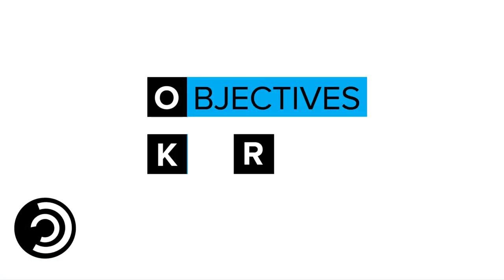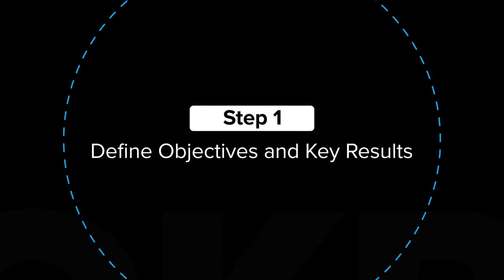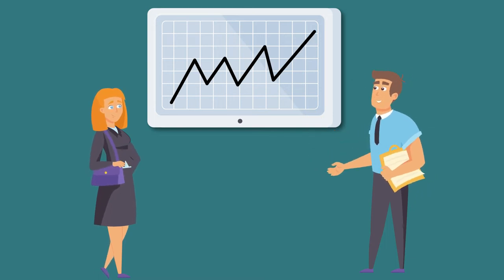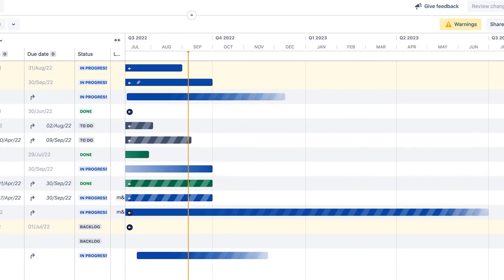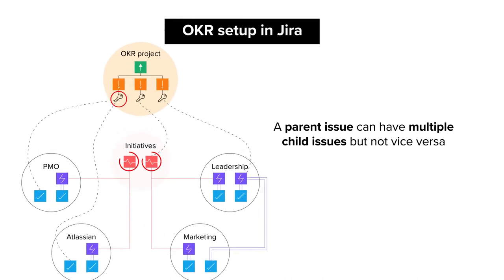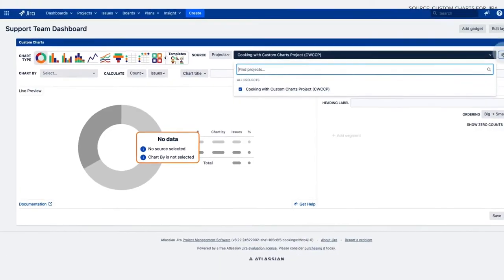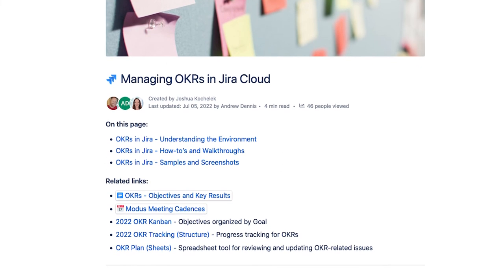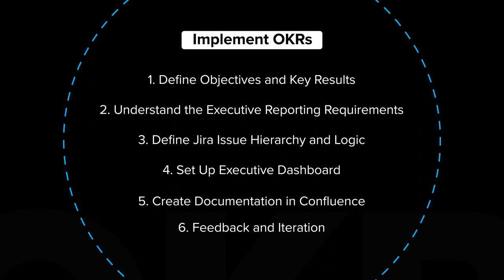How to Implement OKRs using Jira and Confluence in your Organization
The OKR (Objective and Key Results) is a goal-setting framework that helps teams define measurable goals and track their progress — focusing on outcomes over outputs.
OKR deployment with Atlassian fosters deeper alignment across all levels of an organization and reduces time wasted in status update meetings. It also provides executives unprecedented visibility into the overall business operations.

📝 Check out our blog for tips, tutorials, and opinions on application development, customer experience, product management, and more

📈 Inc Magazine has rated Modus Create as one of the fastest-growing American companies for seven years in a row. Our distributed team of Modites have been pioneers in the open-source community, creating innovations such as the Ionic-Vue integration, RoboDomo, Beep, and Capsule. Visit moduscreate.com to learn more.